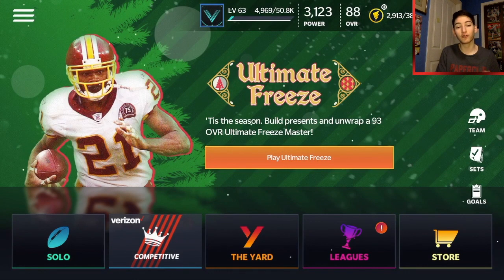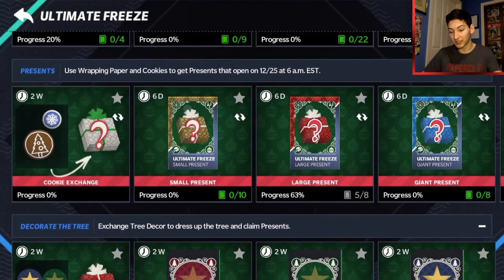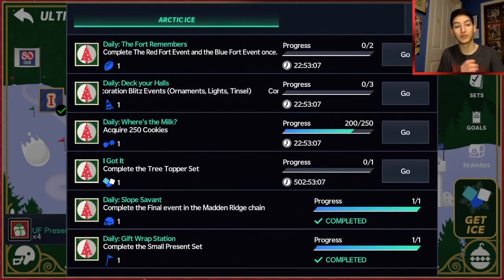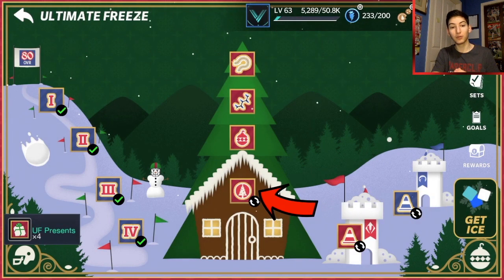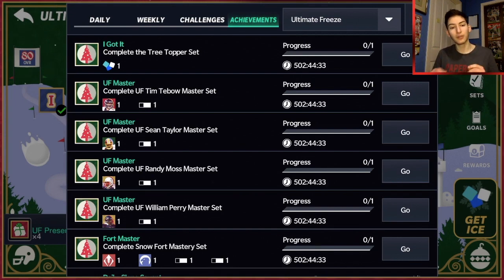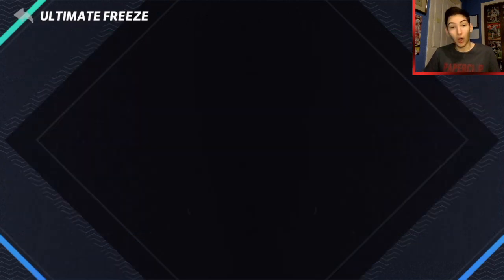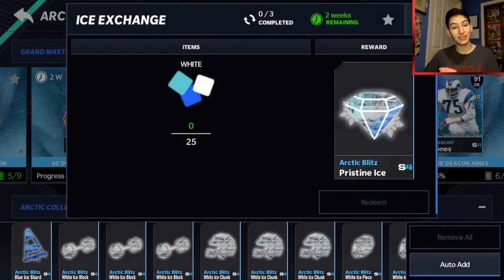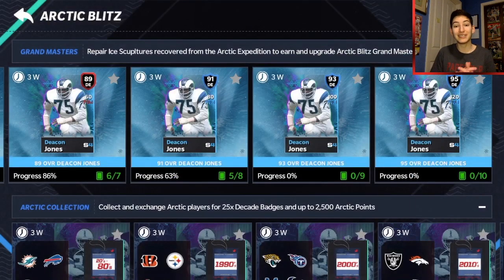How to Complete ALL UF Achievements & Get 95 DEACON JONES!!!! - Madden Mobile 21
Please ask any questions you have in the comments and/or in the help stream later today! I really hope this video helps out a lot!! Hope y'all enjoy :)

TIMESTAMPS
0:11 - Intro
1:36 - Gift Wrap Station (Sliver)
2:32 - Slope Savant (Chunk)
3:49 - Where’s the Milk? (Block)
4:38 - The Fort Rememberers (Piece)
6:01 - Deck Your Halls (Shard)
6:58 - Important Info (I’ll be in comments)
7:36 - Hidden Achievements
8:03 - UF Master (All 4)
8:16 - I Got It and Fort Master Intro
8:39 - Fort Master
9:18 - I Got It
10:40 - Deacon Jones
14:46 - Help Stream

LIVE STREAM schedule:
I don't know, just have notifications on so you know when I go live. I also might give updates on my Instagram (jam21yt), so definitely follow me there if you want to.